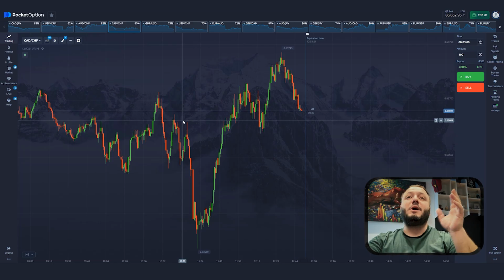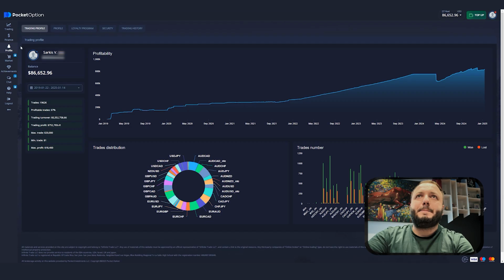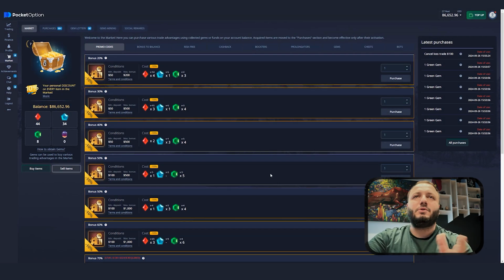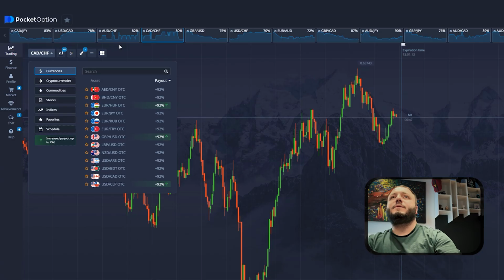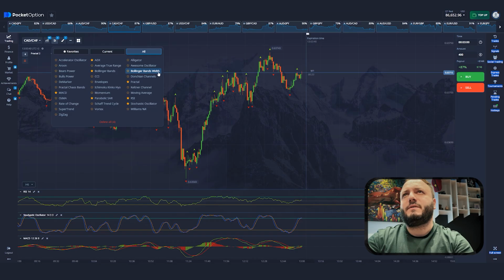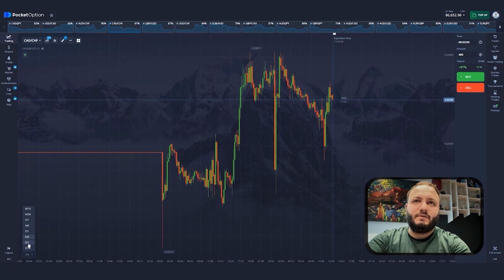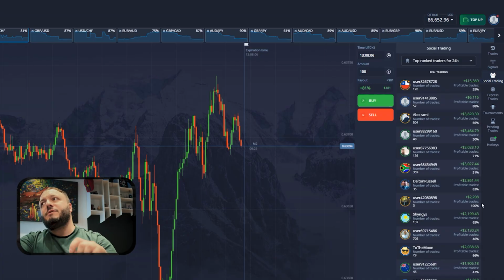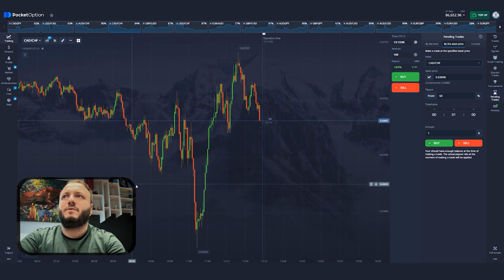Best FULL TUTORIAL - is Pocket Option a SCAM?! How to start trading with Pocket Option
Professional Trader with Over 10 Years of Proven Experience

Welcome! Get ready for tons of valuable trading insights, exclusive educational materials, and secrets to making binary options not just exciting but also profitable.

Here are my 4 basic principles:
★ Transparency – I don’t hide behind a mask; what you see is what you get. I share my failures and mistakes openly.
★ Reputation – In over a decade of binary options, I've never cheated anyone. I truly believe that you get back what you give.
★ Respect for Everyone – I don’t care about your income, race, nationality, or beliefs—as long as you’re a decent person. I treat everyone the same and that's non-negotiable.
★ Responsibility – This is the foundation. People trade with me every day, and no matter what, I take full responsibility for my actions and words.

Here, you’ll find everything you need to let binary options trading lead you to your $$$ dreams. Welcome aboard!